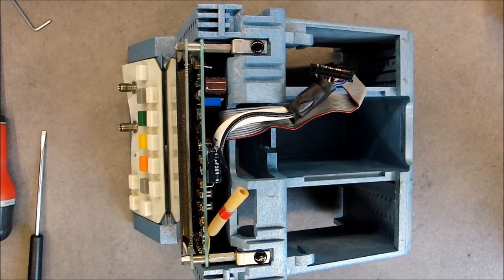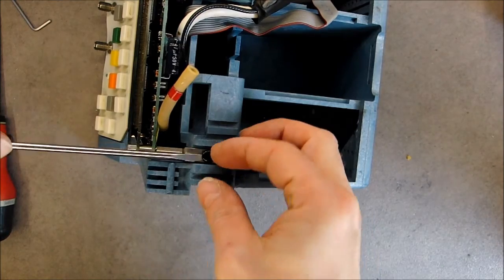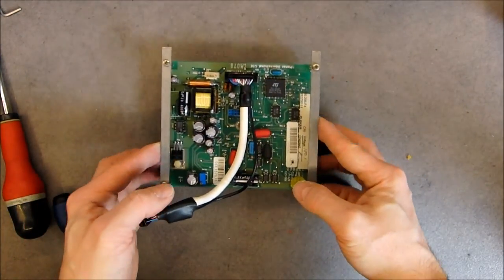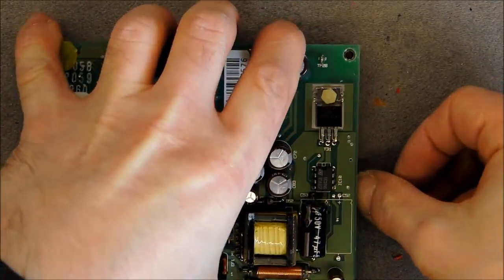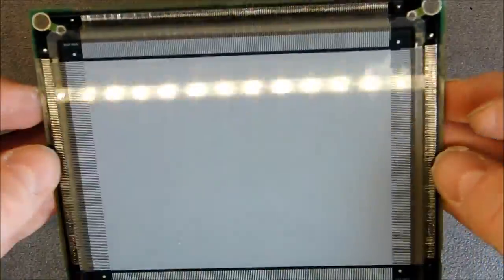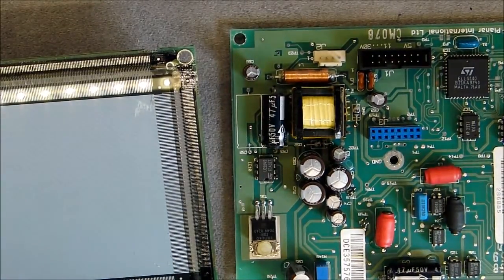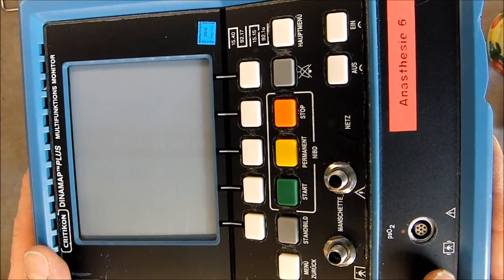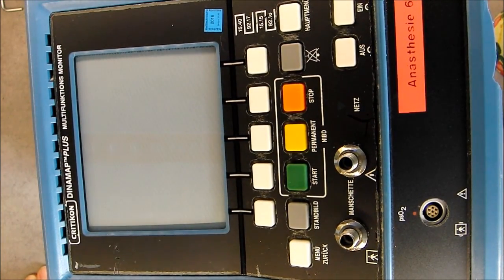Critikon dinamap teardown part 3 (last)